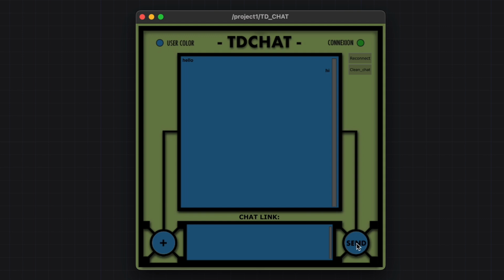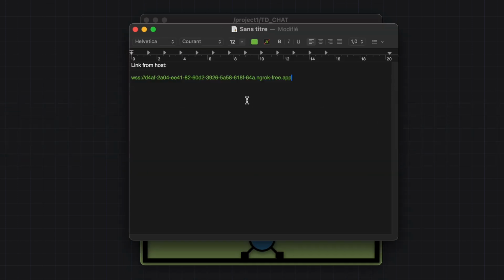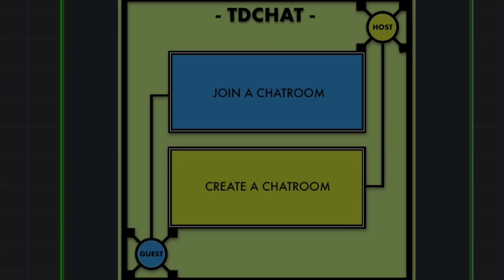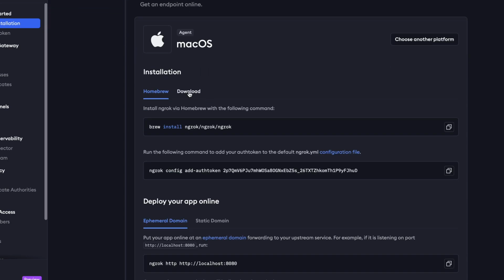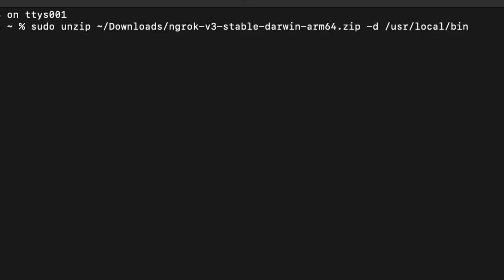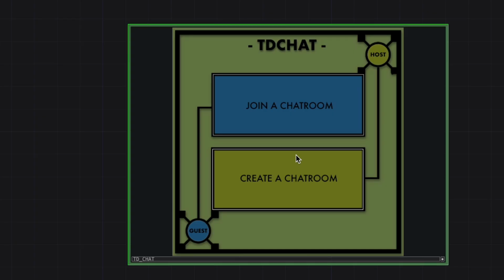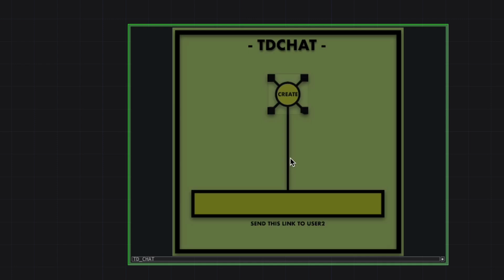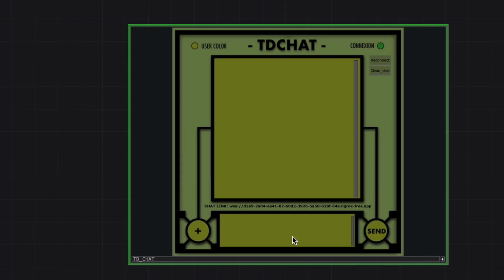TDCHAT - Chatroom in touchdesigner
TD Chat integrates private communication seamlessly within TouchDesigner. This app allows you to chat, share images, and exchange live values, enabling real-time collaboration and remote control of installations across the globe.

Key Features:

Private Messaging: Communicate securely with any user worldwide.
Media Sharing: Send images directly within the app.
Live Value Exchange: Share and control real-time data for installations and projects.
Simple Setup: Easy-to-join chatrooms with no installation required for participants.
Flexible Hosting: Host secure chatrooms with a quick, one-time setup.
Streamline collaboration and take your TouchDesigner projects to the next level with TD Chat.